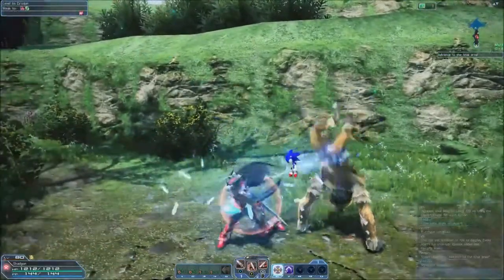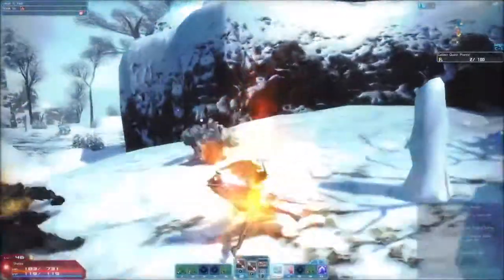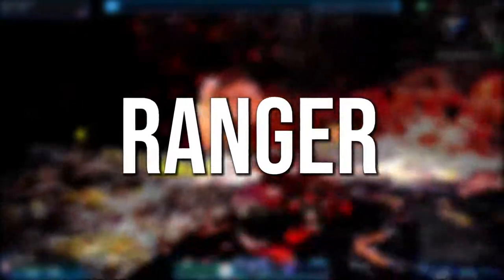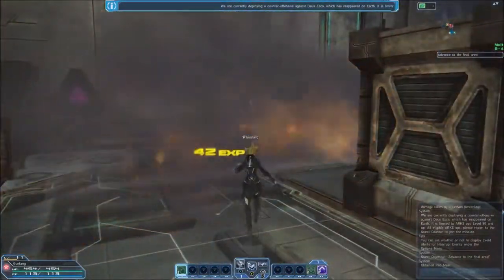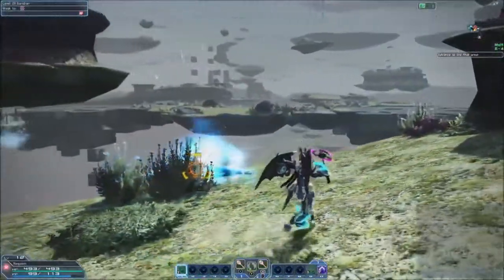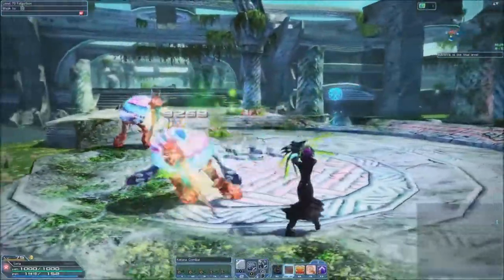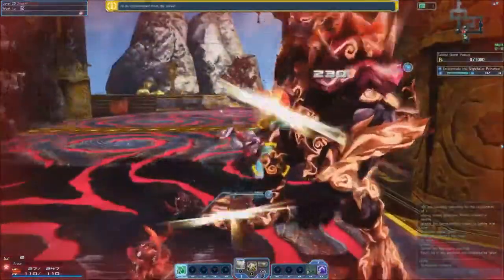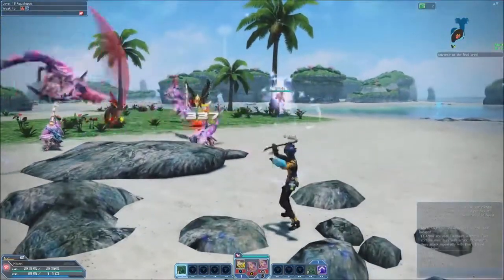Phantasy Star Online 2 - Classes Review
A summary of the various classes in Phantasy Star Online 2 to help viewers decide which class to play.